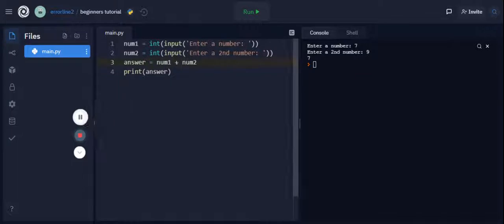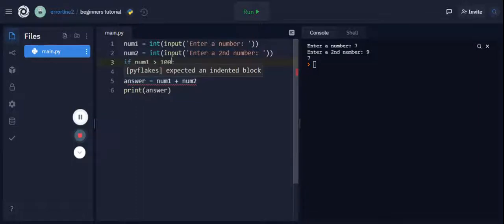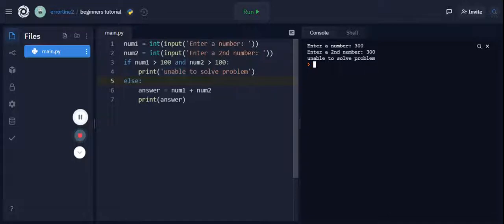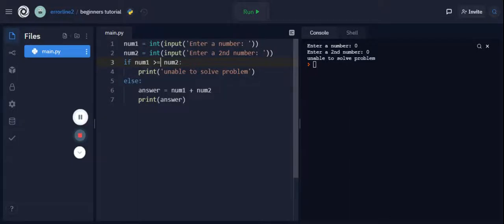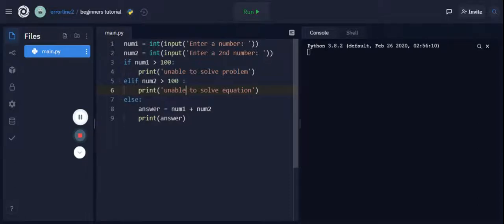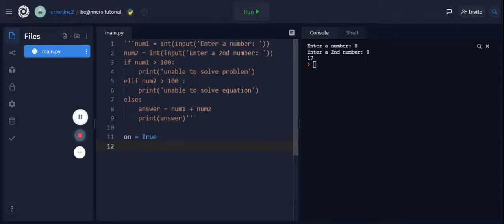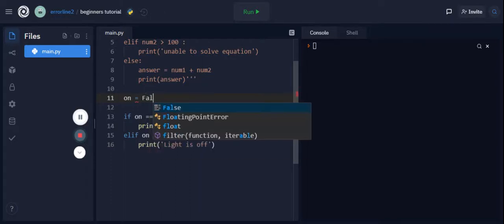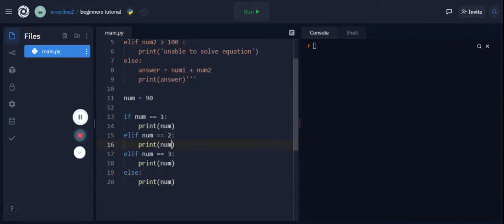Python for absolute beginners #5 (If statements and Booleans)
Welcome back to my python series were I will be teaching python for absolute beginners from the start to finish. I will also be doing some projects in between to cover everything that you have learnt.

Welcome to the fifth video of my python for beginners playlist series in this video I will be explaining what are if statements and Booleans.